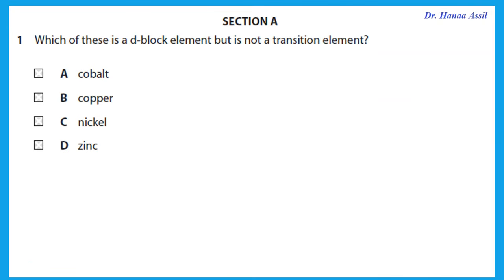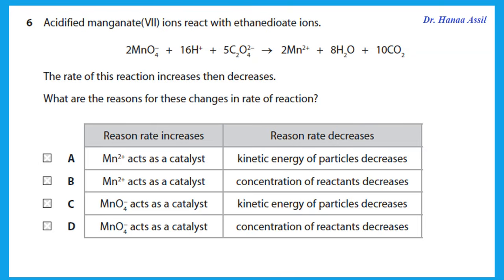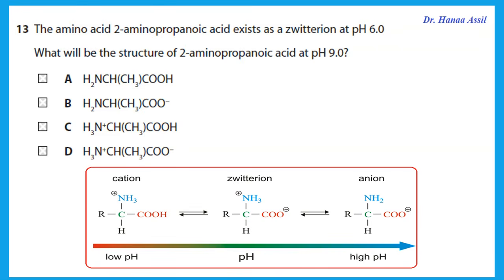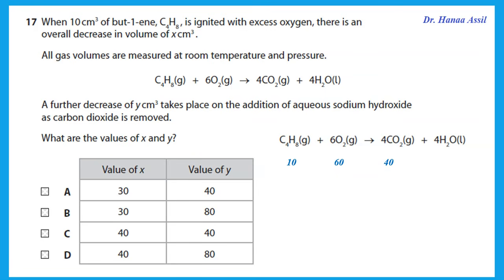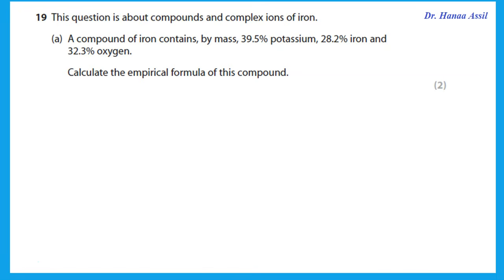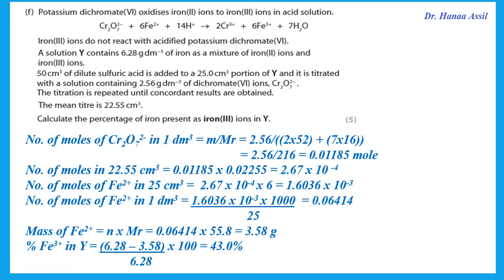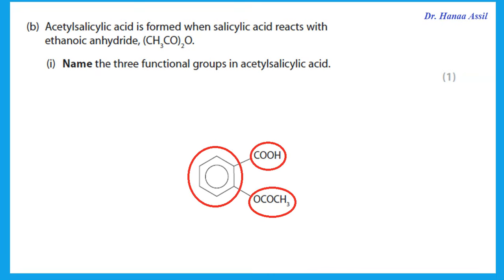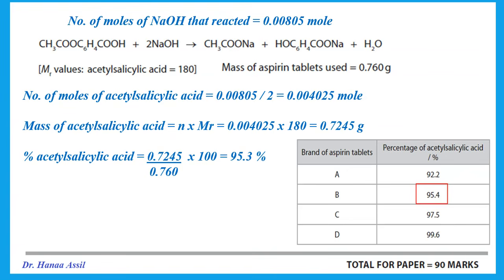Unit 5 October 2023 - A2 Chemistry Edexcel - Dr Hanaa Assil